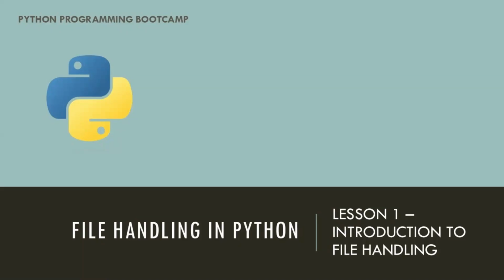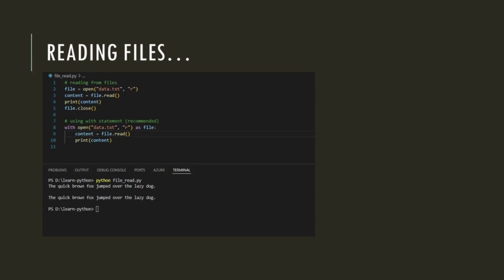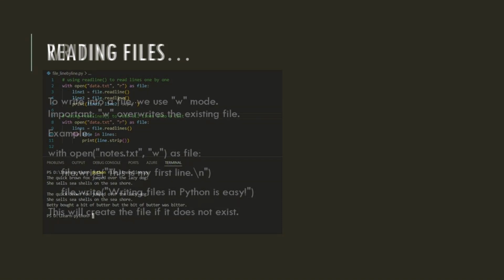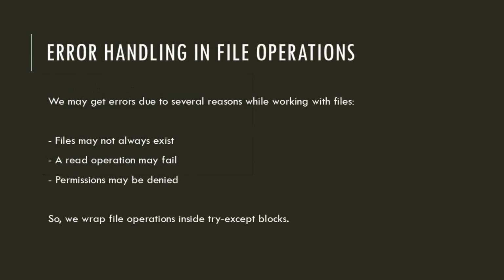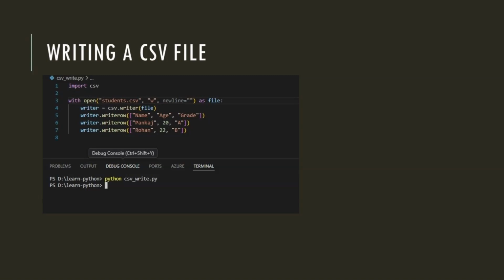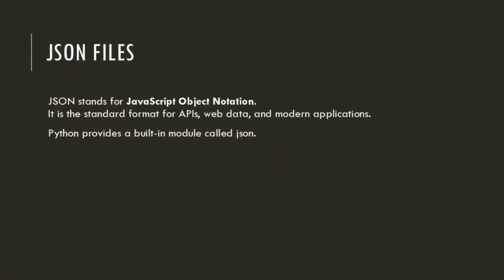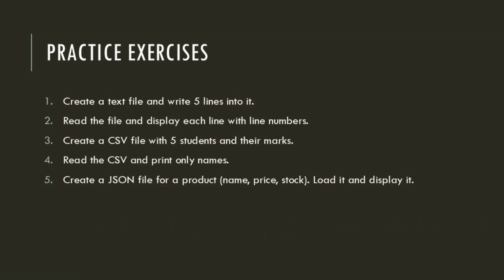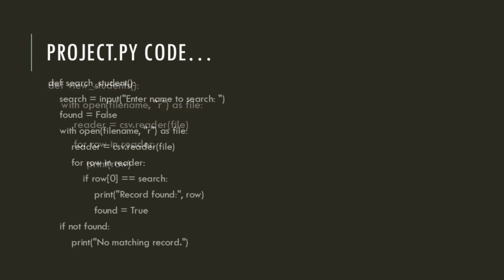File Handling in Python - Python Programming Bootcamp - Day 6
Welcome to Day 6 of the Python Programming Bootcamp!

In this video, we cover Python File Handling, an essential skill for working with real-world data. You’ll learn how to read and write files, work with CSV and JSON data formats, practice file-based operations, and build a complete mini project using CSV files.

Chapters:
✔ 00:00 Introduction to File Handling
✔ 00:44 Reading & Writing Files in Python
✔ 04:49 Working with CSV Files
✔ 06:35 Working with JSON Files
✔ 07:40 Practice Exercises
✔ 08:20 Mini Project — Student Records Manager (CSV-based)

This section helps you move from simple scripts to data-driven Python programs.

Learn Python step-by-step with Programmer’s Hub — by CodeWithVivek.